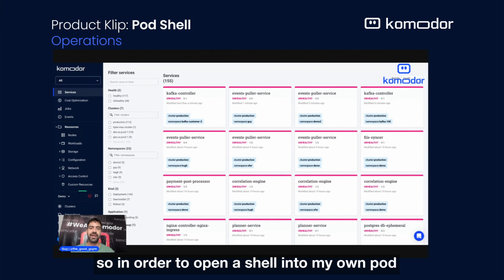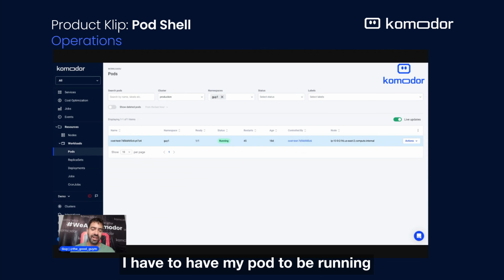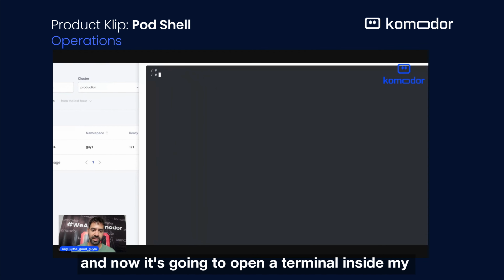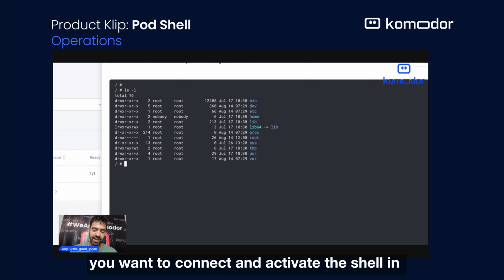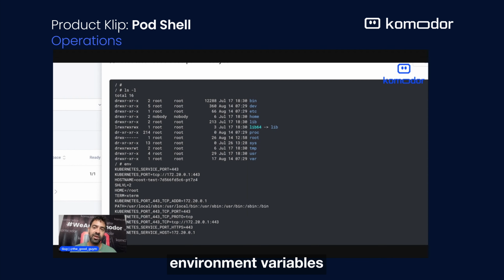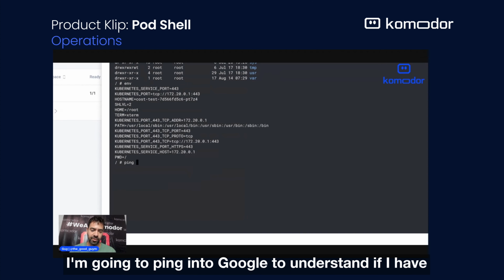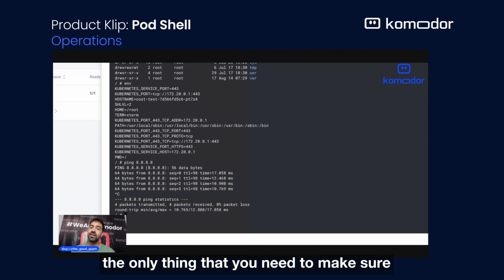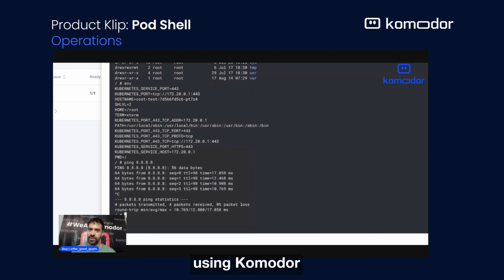Product Klip: Pod Shell